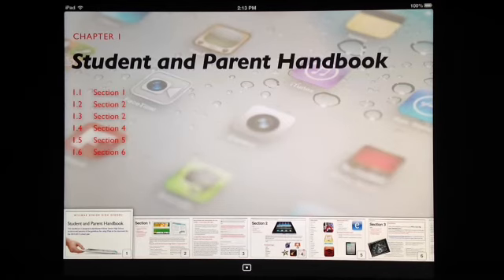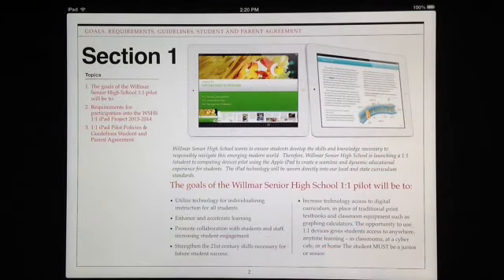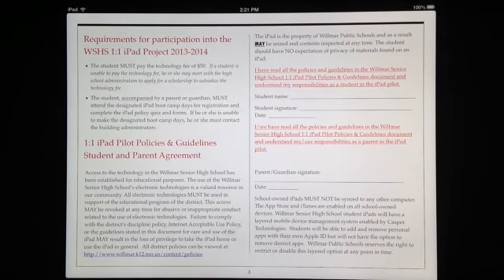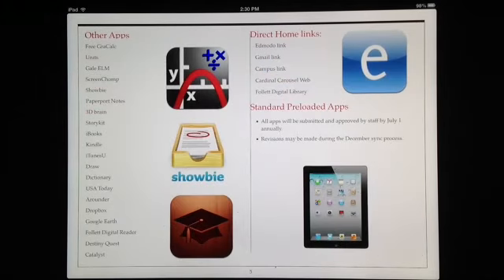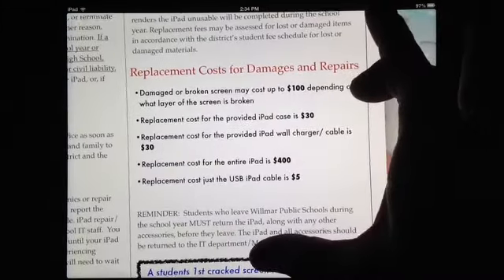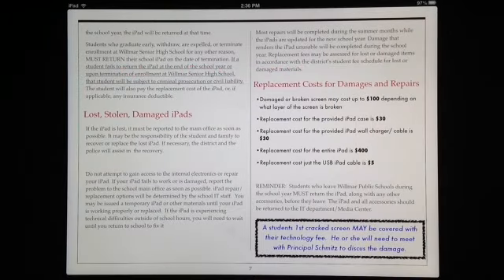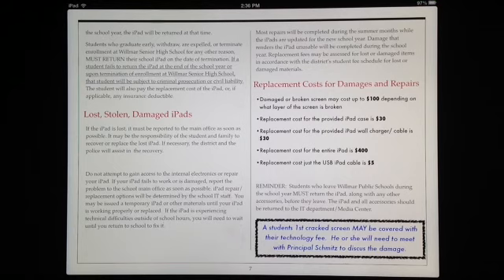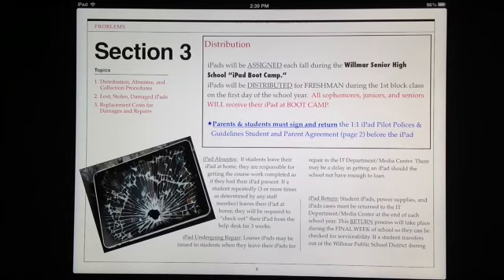iPad Boot Camp Video 1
Willmar High School.  Willmar, Minnesota.  iPad Boot Camp Video 1.